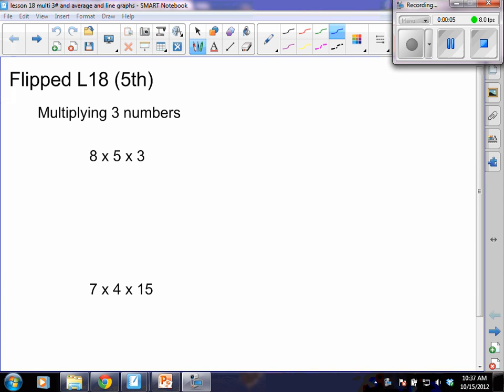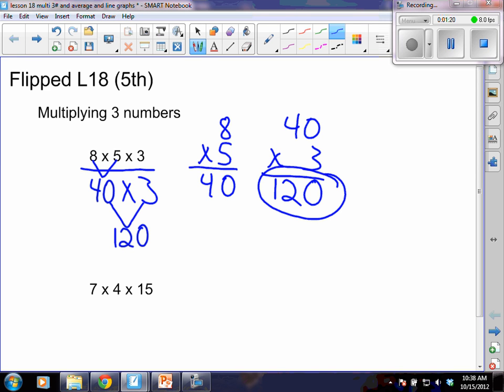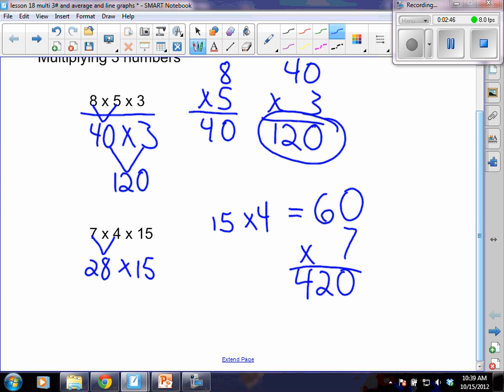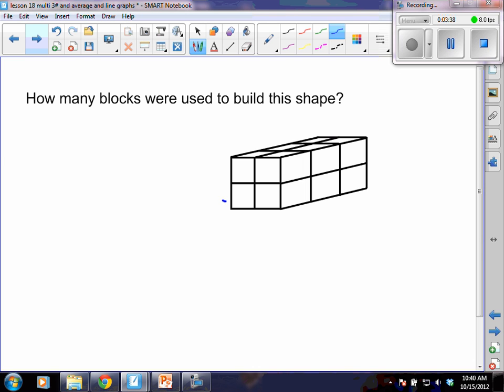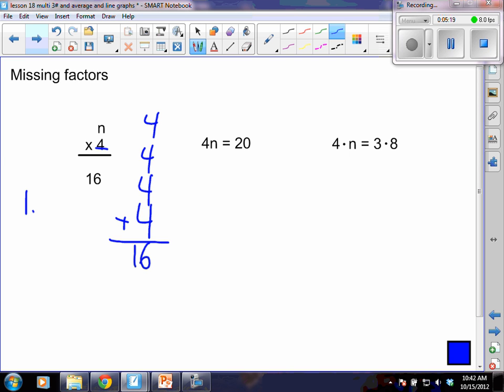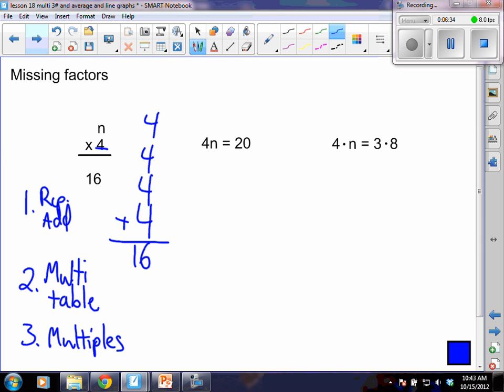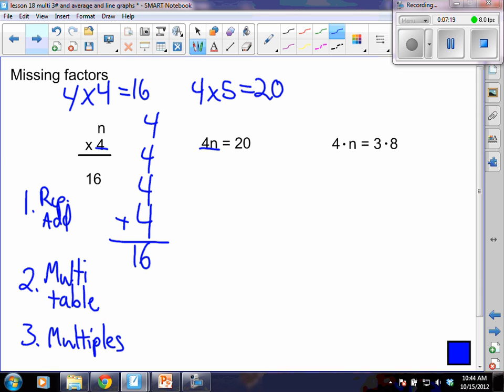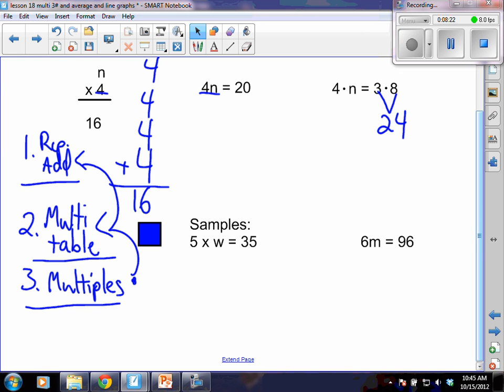TigerMath Lesson 18 5th